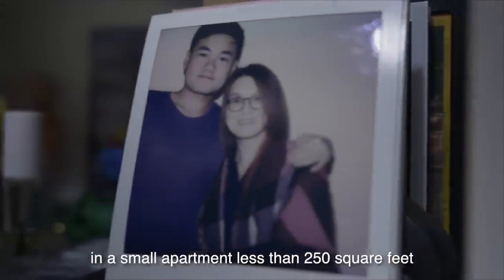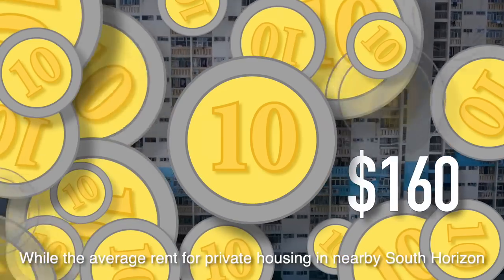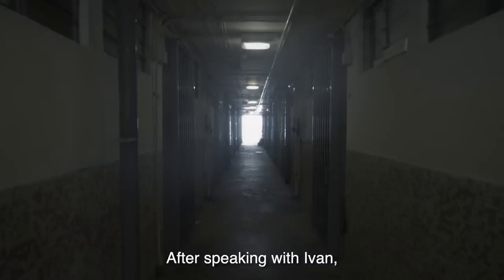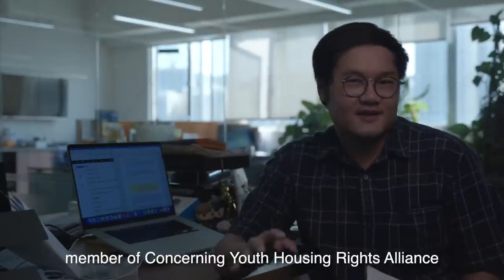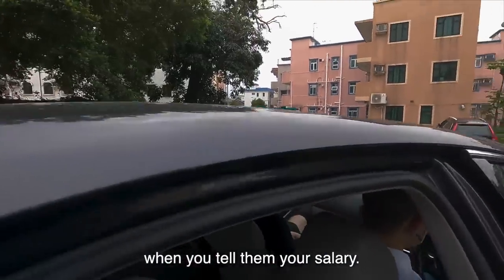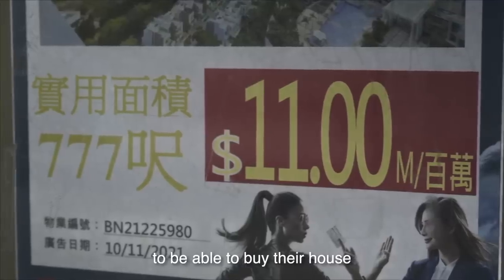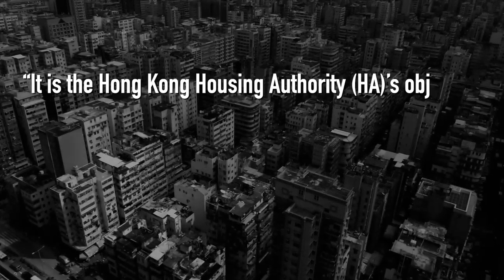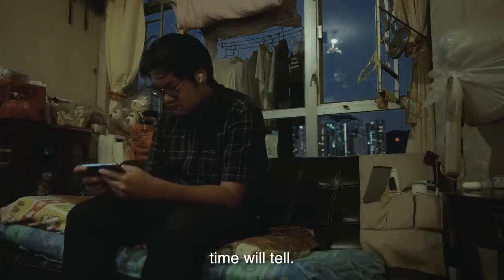Finding a Hong Kong home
Hong Kong is the most expensive city in the world to buy a house and it takes more than 18 years for an average resident to buy a 250-square-foot-house. In this China Daily documentary, we look at how a 25 years old finds a home in Hong Kong.